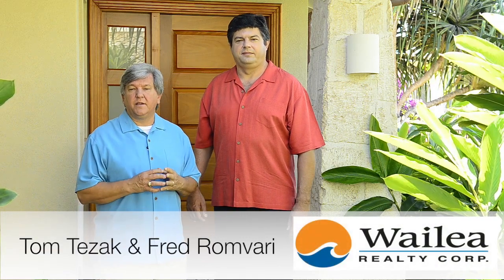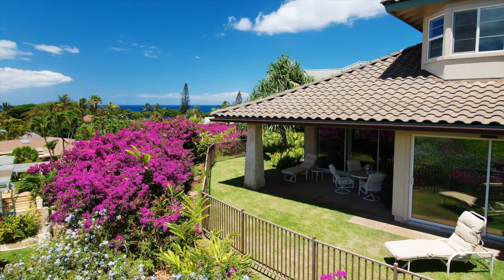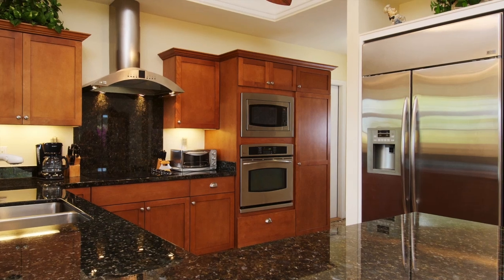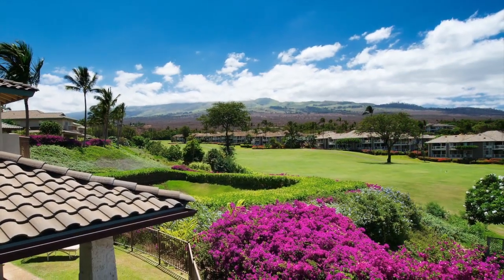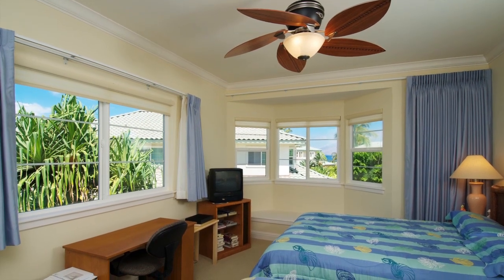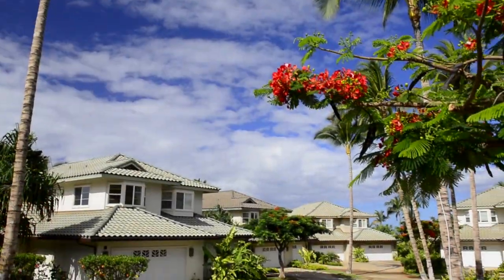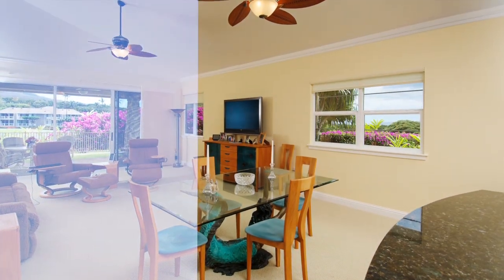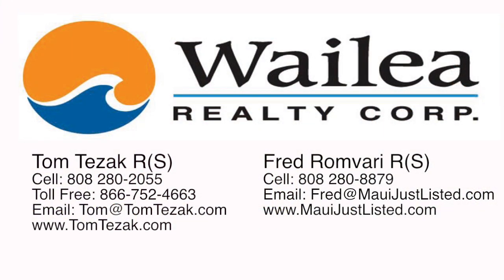151 Kai La Pl. | Kai Malu | Wailea, Maui